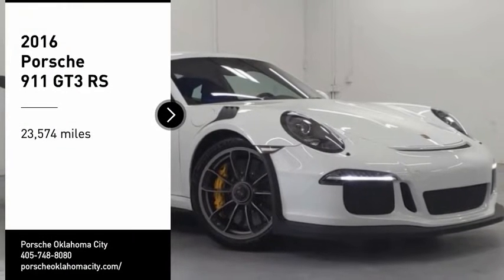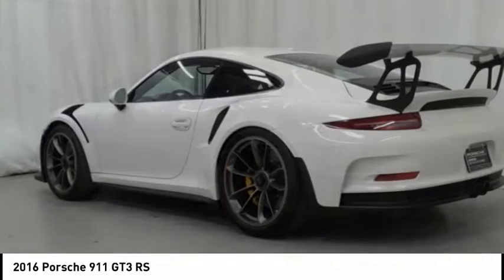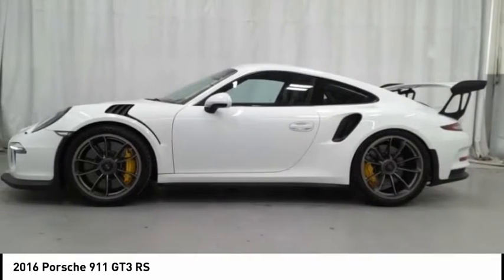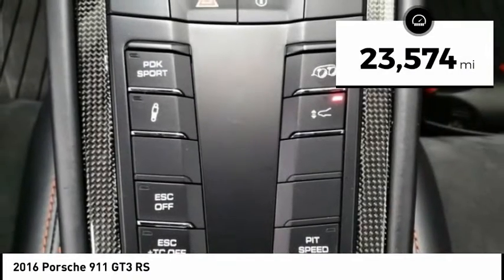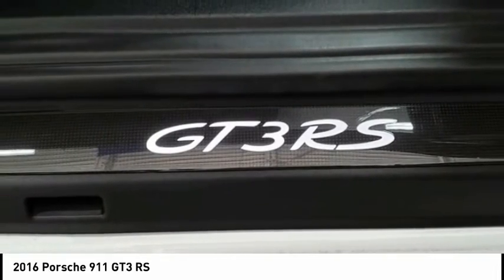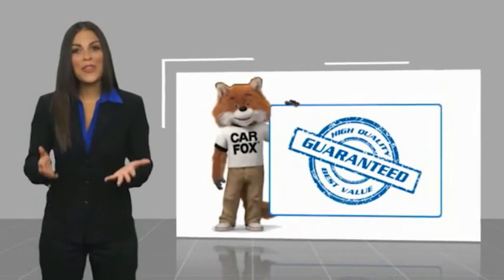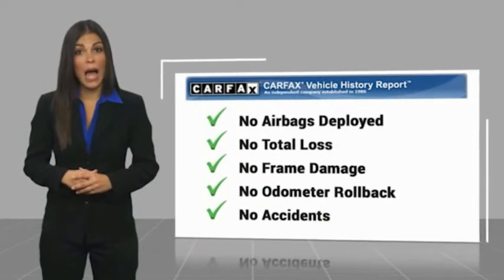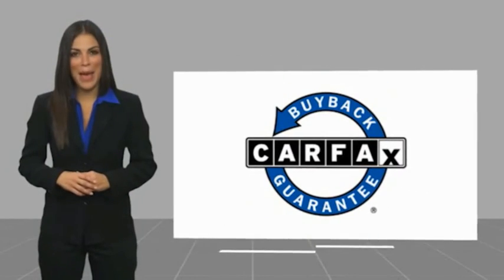2016 Porsche 911 P211649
2016 Porsche 911 GT3 RS

Don't miss this 2016 Porsche 911. It's equipped with great features. You'll want to take this vehicle home. Make a great choice today.